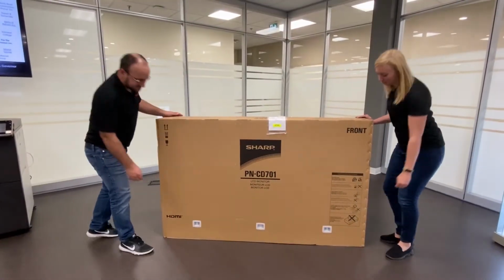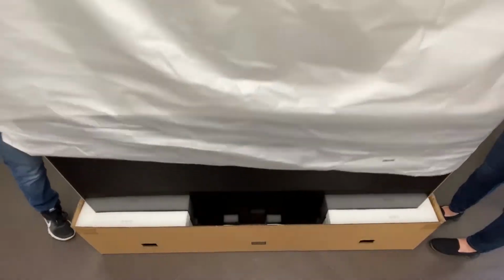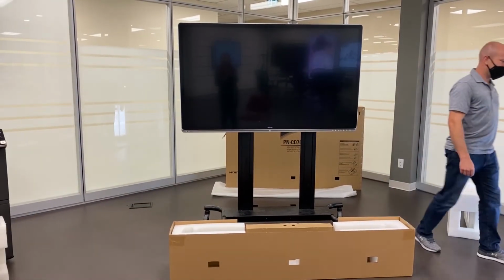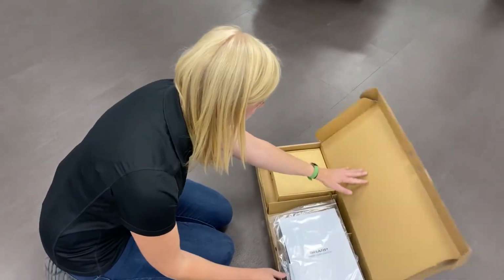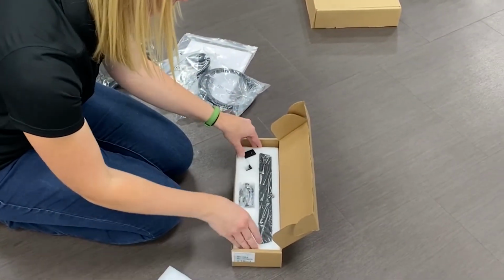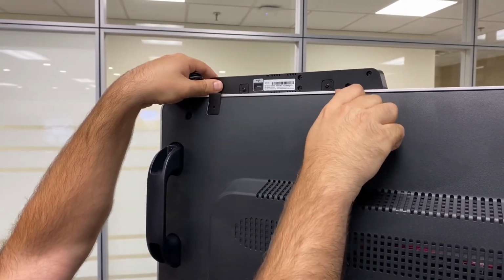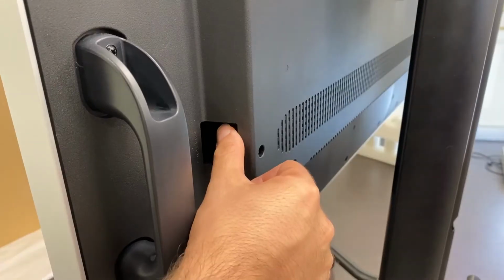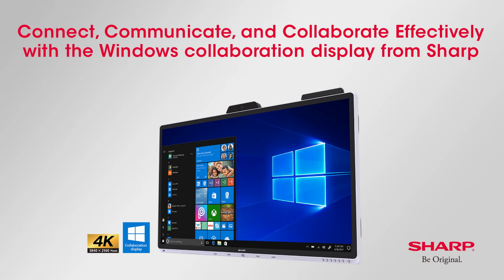Unboxing the Windows collaboration display from Sharp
Learn how to unbox, mount, and set up your new Windows collaboration display from Sharp, as well as what comes in the box.